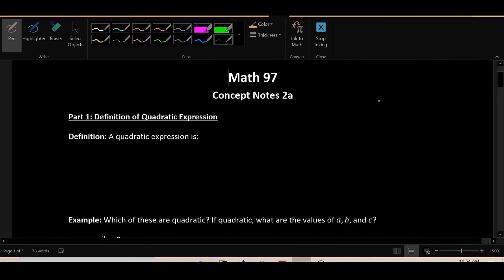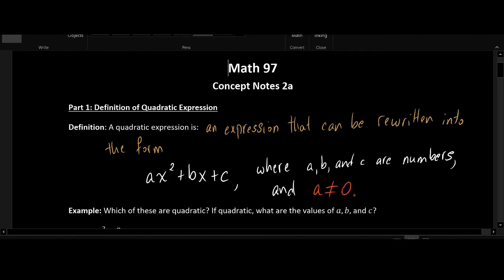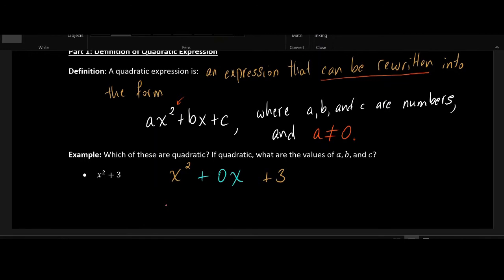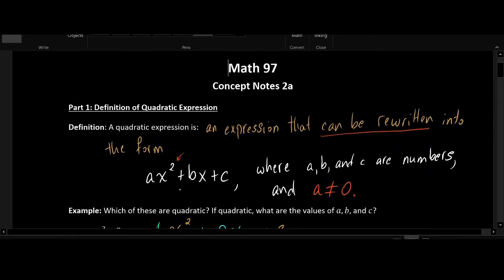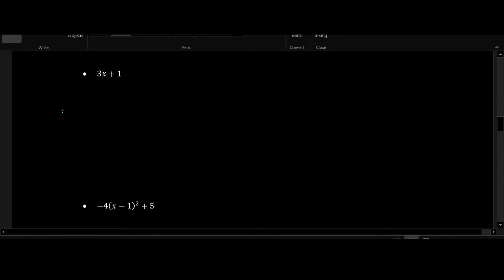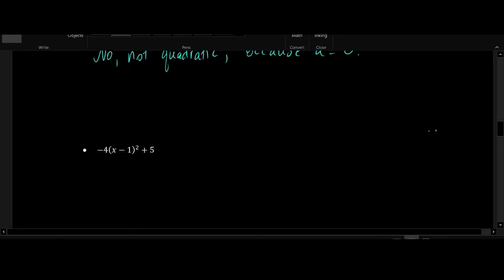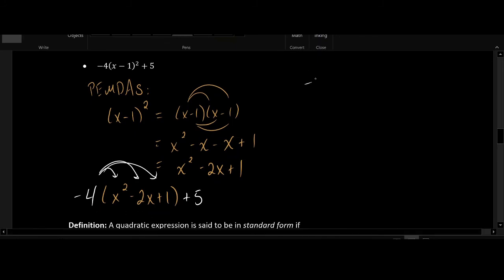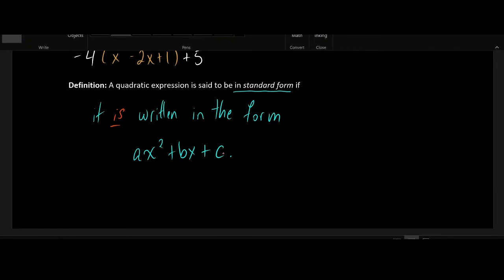Concepts of Algebra 10 - Quadratic Expressions